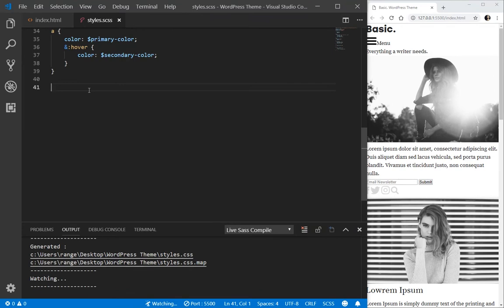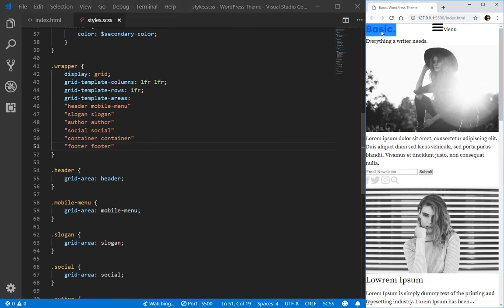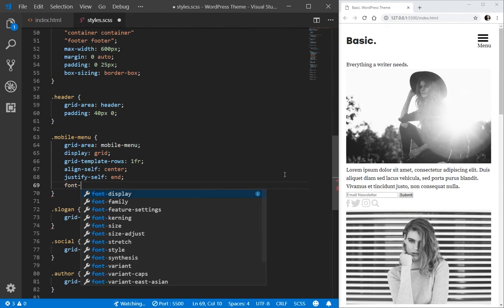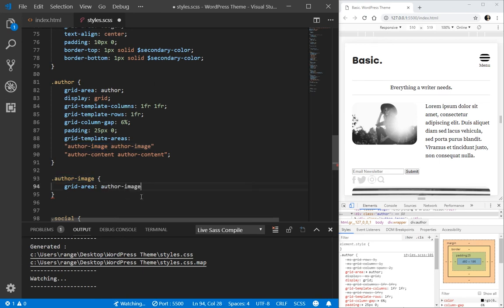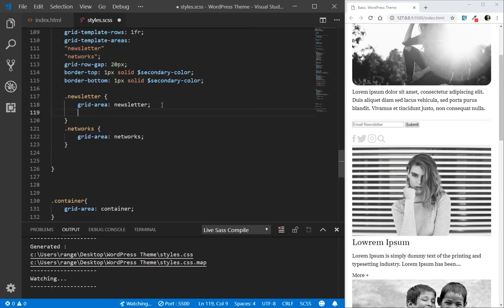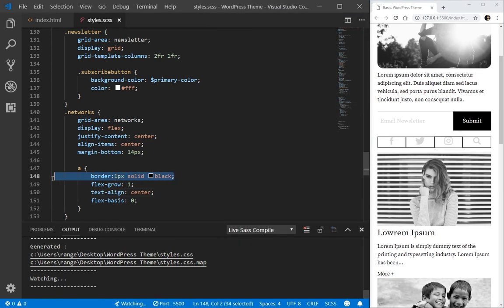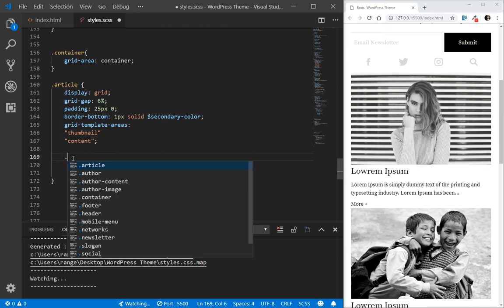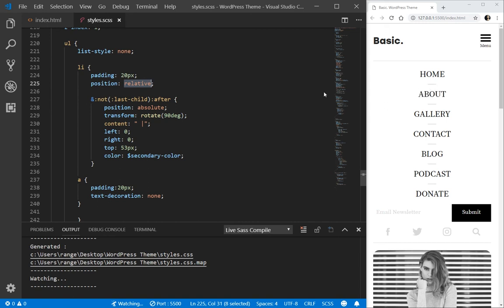From Adobe XD Prototype to HTML, CSS & JS - Part 3 CSS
How to style a layout using CSS Grid & Flexbox